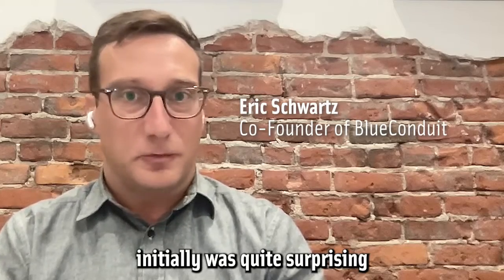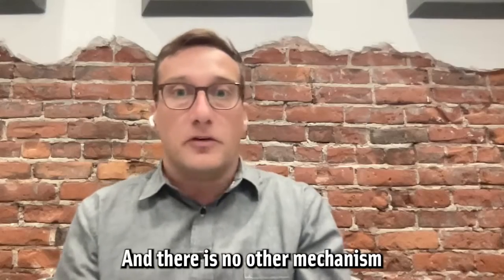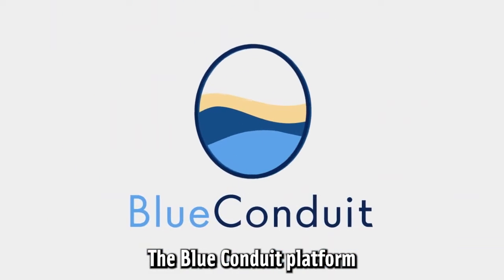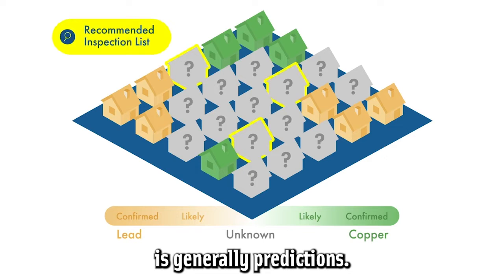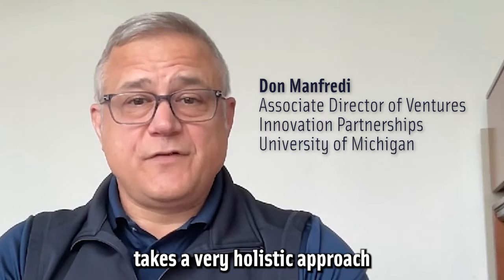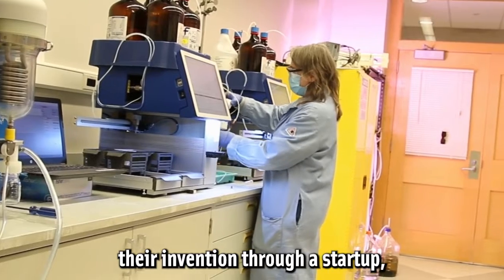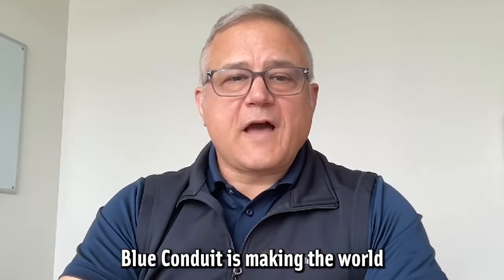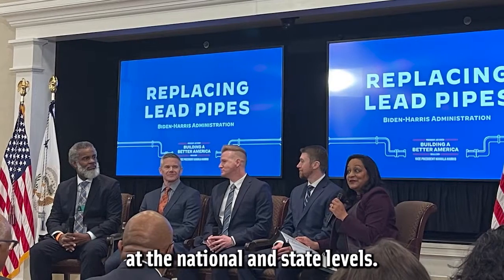Better World Project: BlueConduit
Explore how BlueConduit is transforming water infrastructure through innovative data-driven solutions, turning research into safer communities.